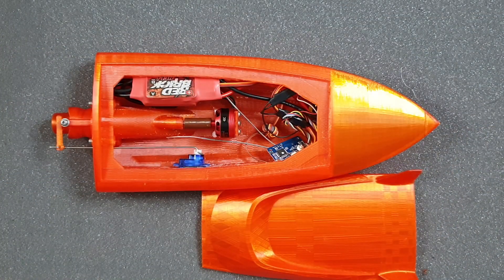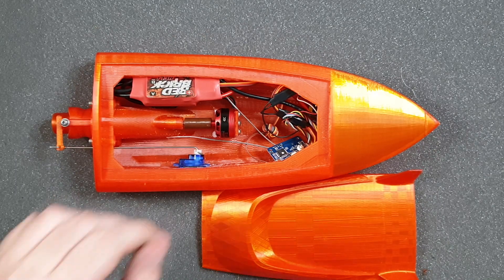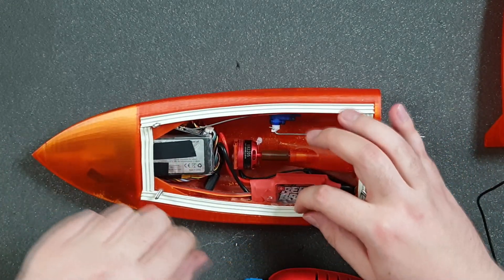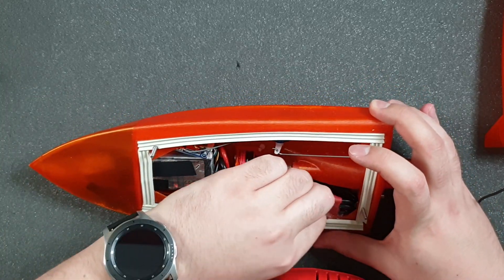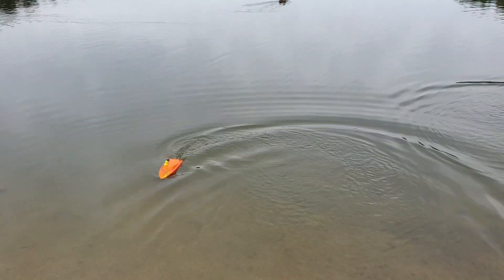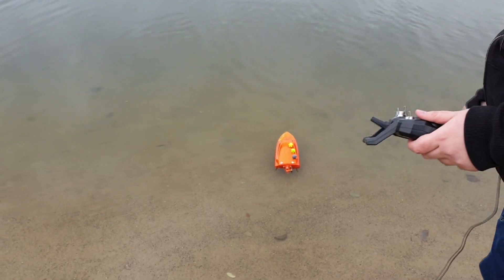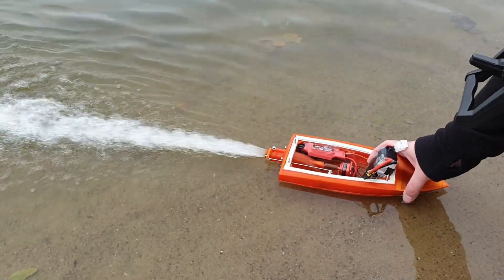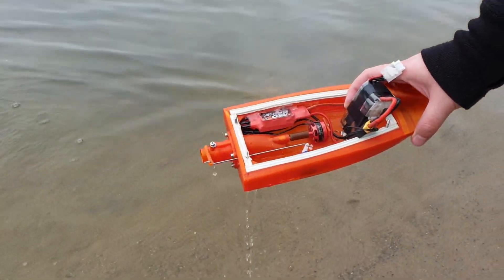[DIY] Building 3D Printed RC Jet Boat Part IV: Final touches and lake visit